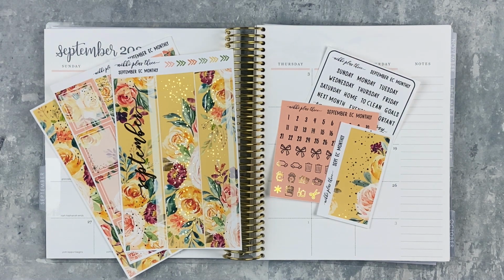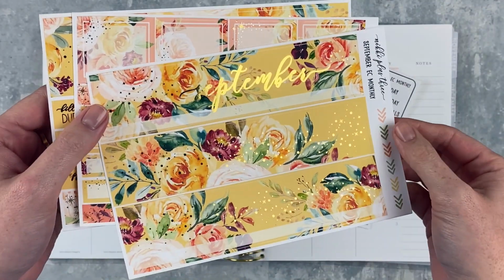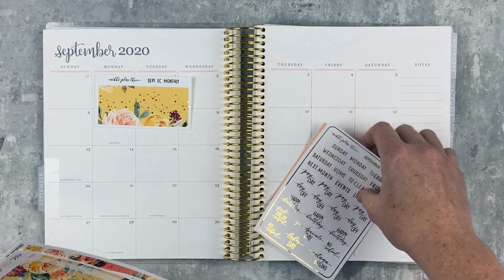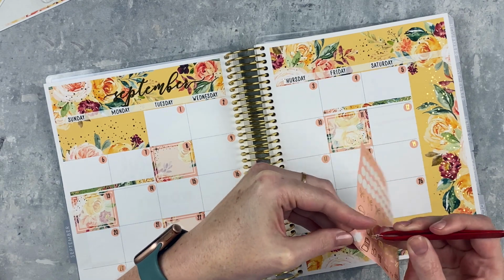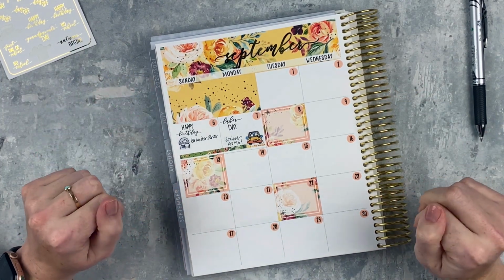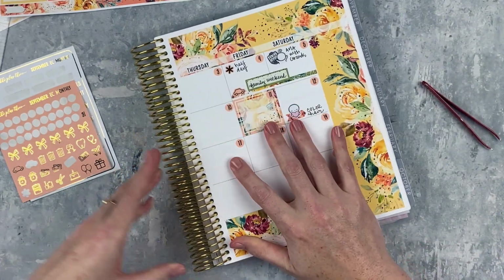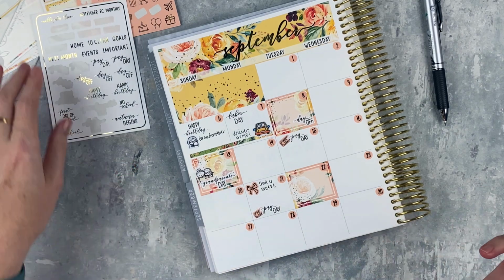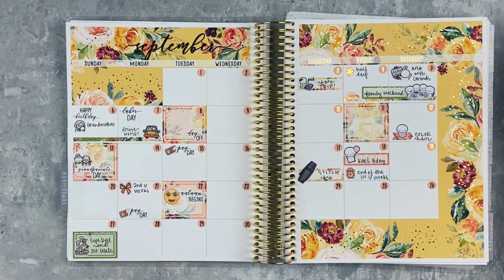SEPTEMBER MONTHLY PLAN WITH ME | ft. nikki plus three | tattooed teacher plans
📒 MY PLANNERS
everyday planner | 2020-21 ECLP in neutral vertical layers
memory planner | 2020-21 ECLP in the vertical colorful layers
meal planning | lights planner action insert
future and content planning | plum paper a5 daily planner
goal planner | mäksēlife planner

simply gilded: save $5 off a min.
shop jessica hearts: save 15% on your first order with this

blue scooter press
sweet bean plans

projector mount (used for tripod)
box lights
desk trash can
undo adhesive remover
papermate inkjoy gel pens in 0.5
pentel energel in 0.5
pentel energel in 0.7 (current favorite!)
tombow correction tape